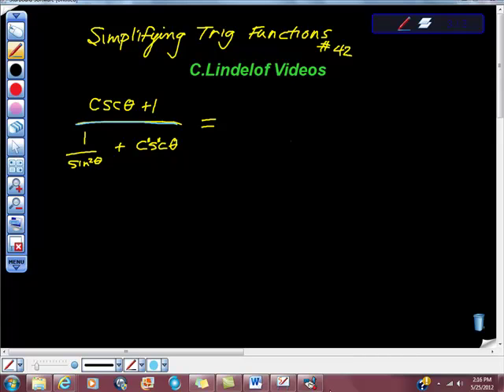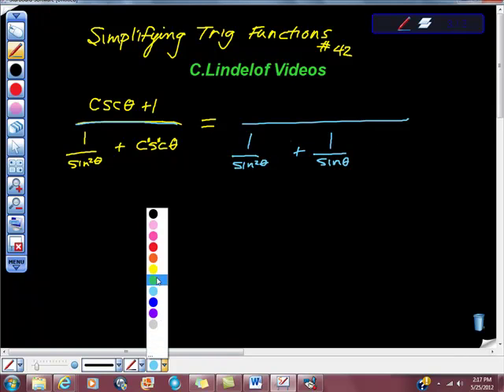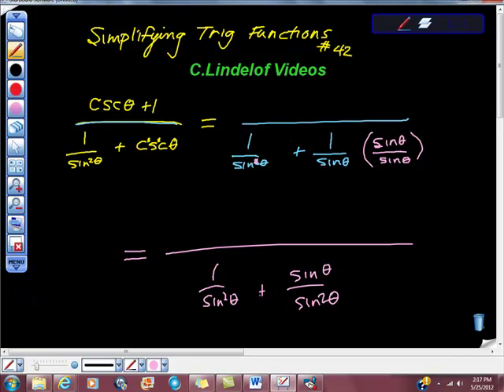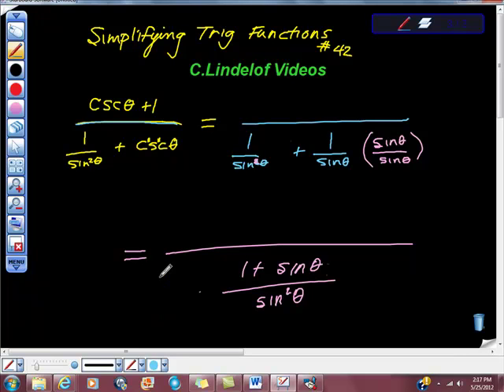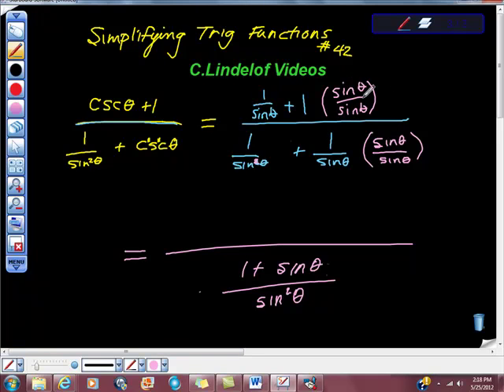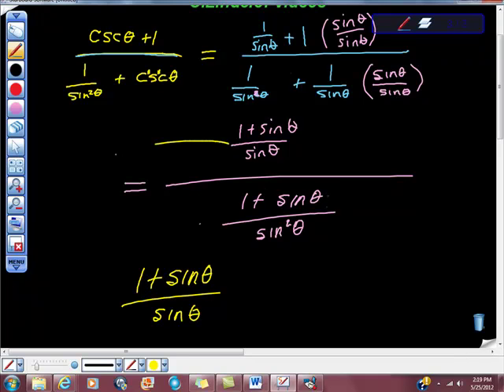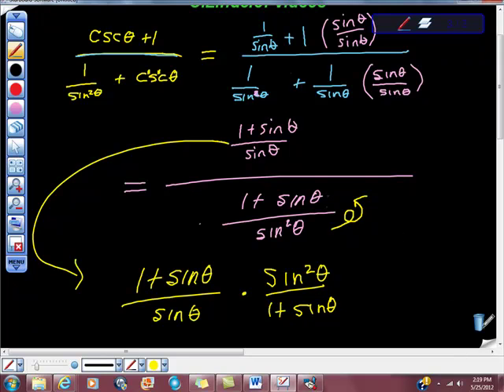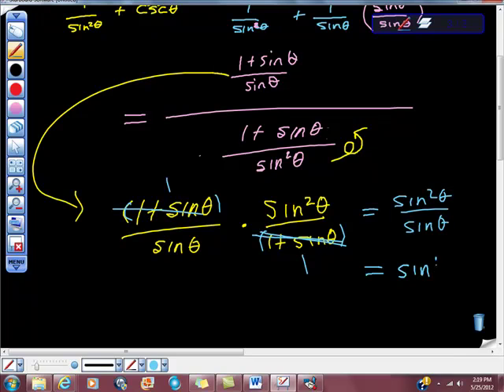Simplifying Trigonometric Functions 42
TRIG MADFE EASY Yet another really good example of simplifying trig ids WATCH THIS VIDEO IT WILL HELP